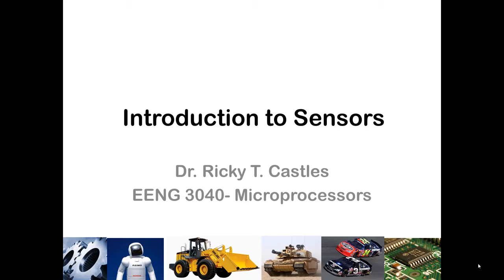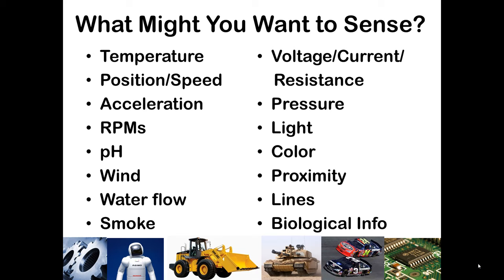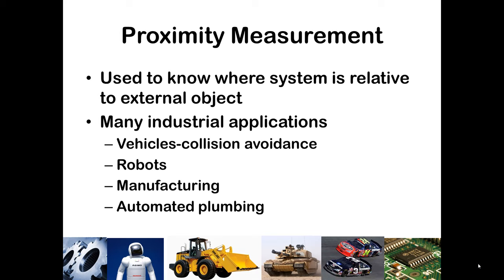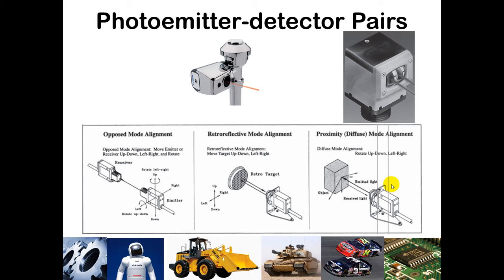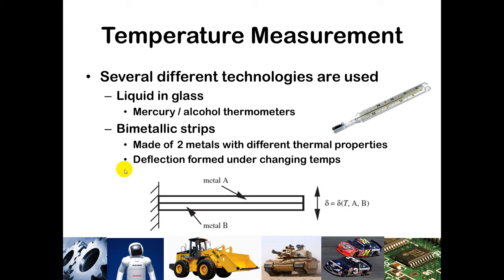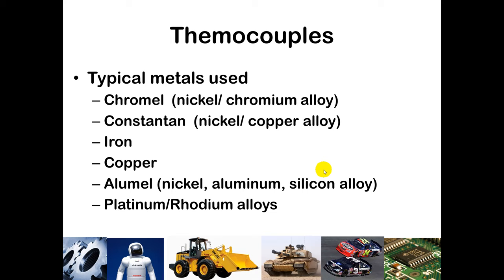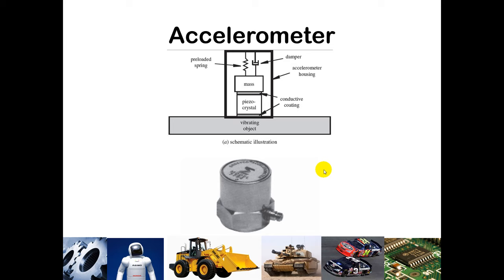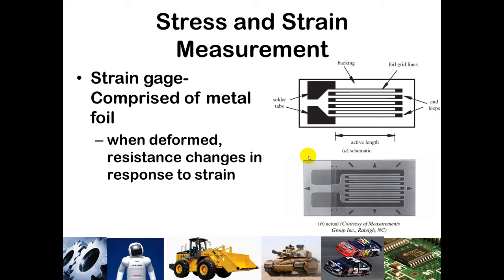Introduction to Sensors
Introduces different types of sensors and how they interface with microcontrollers